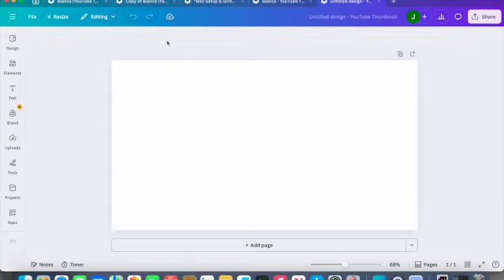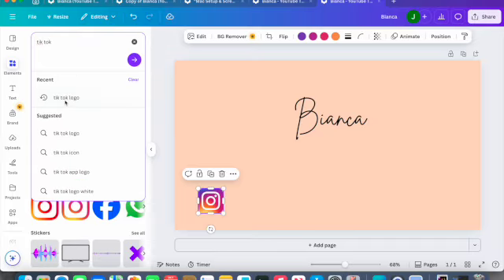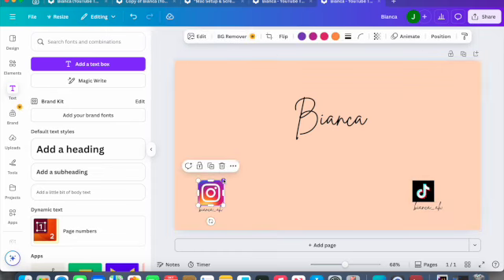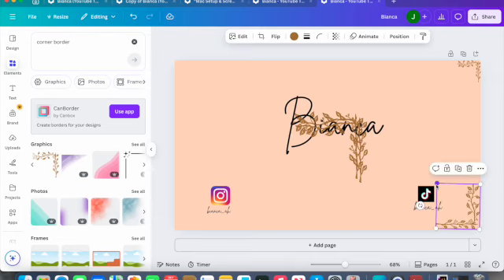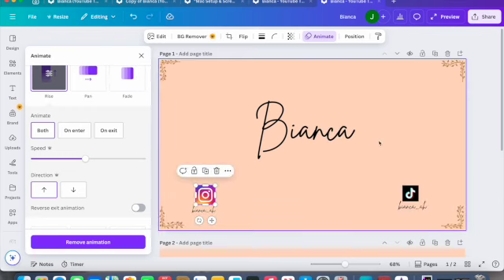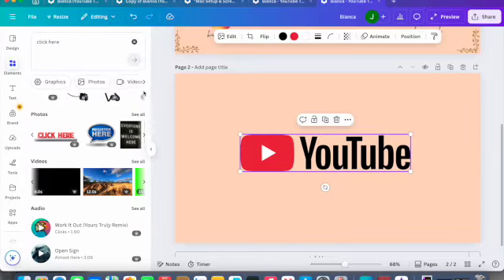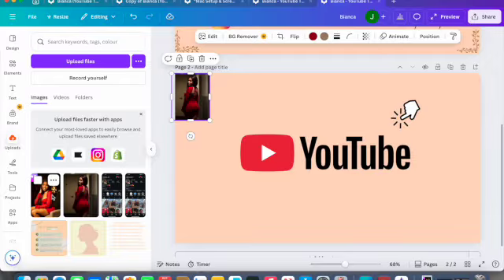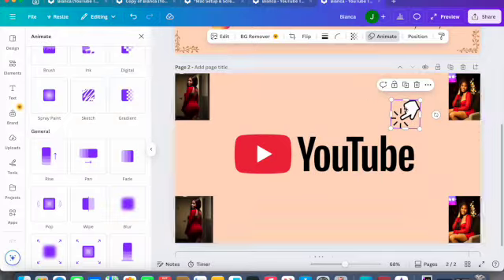Youtube intro tutorial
Hey guys please watch this beginner friendly Youtube intro tutorial I hope you will like it and comment and share, enjoy.